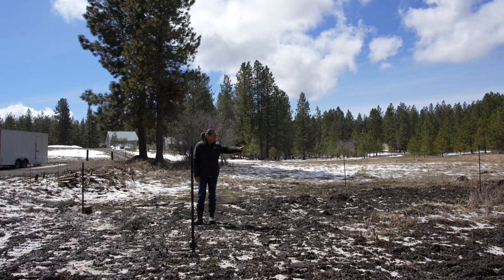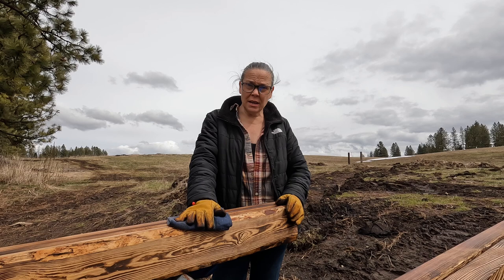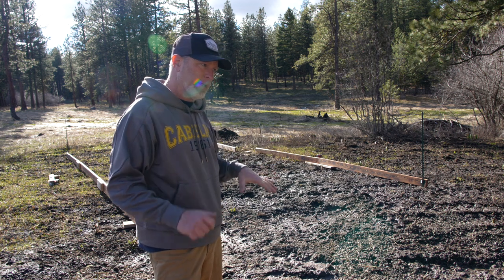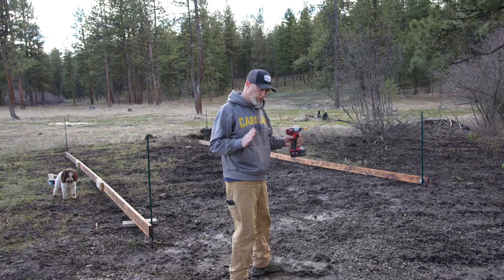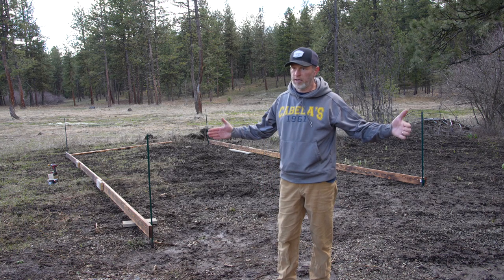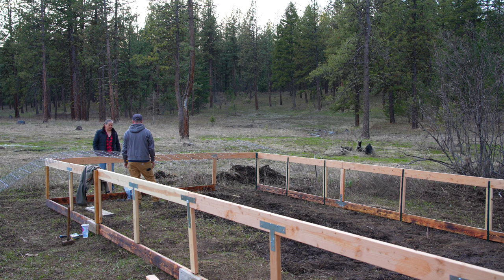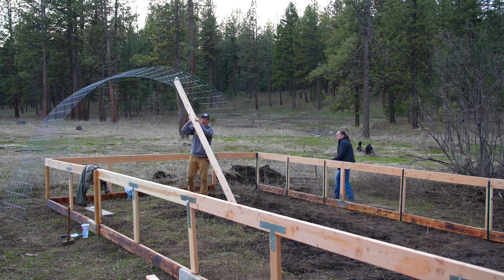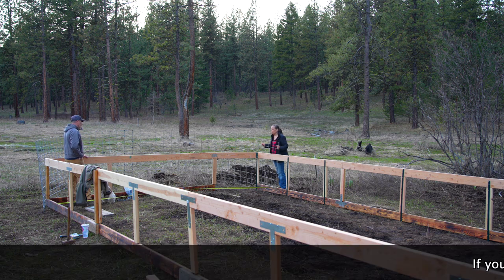Double Wide Cattle Panel Greenhouse | Part 1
This video series is how we build our Double Wide Cattle Panel Greenhouse.

As spring slowly arrived, the greenhouse build was one of our top priorities. We have very little to zero building experience, so this build can certainly be accomplished by anyone!

After a life changing family loss, the build took much longer than expected, however we hope this series is helpful  if you're looking to build something similar. Many videos talk about "simple and cheap". This build is neither, however a well thought out, hopefully well constructed greenhouse that will stand up to our mountain winters, helping us grow vegetables much longer than our zone 4 climate would otherwise allow without a greenhouse.

Chris & Lisa